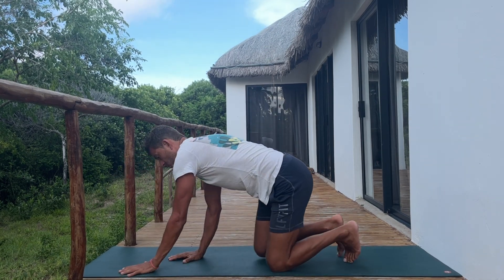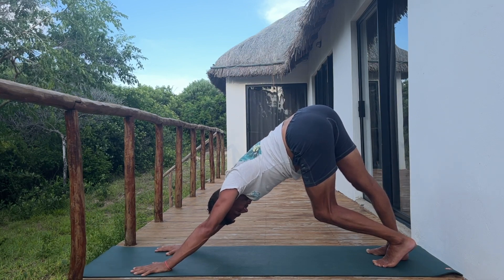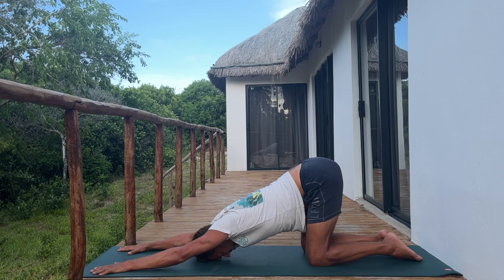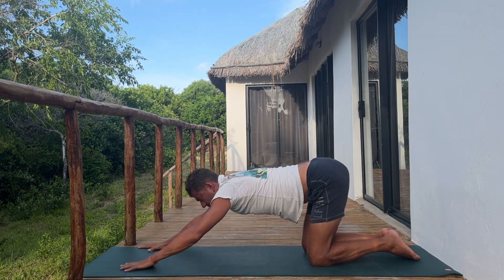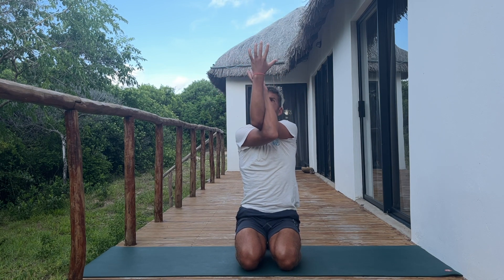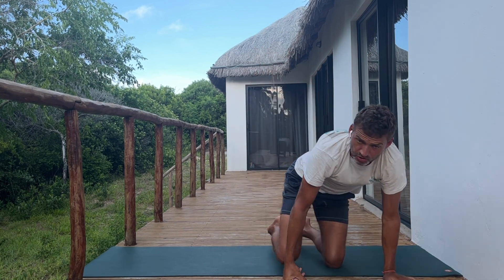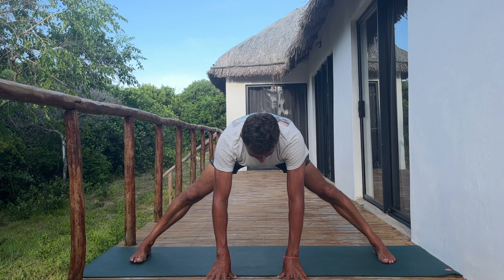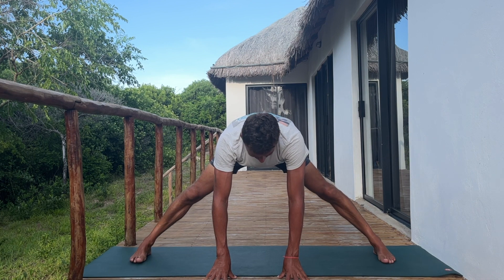Upper Back Mobility (thoracic spine, shoulders and neck)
Get into the area of the upper back, neck, shoulders and chest with this feel good routine. Using twists, side bends and backbends you will create more space on all the sides of the ribcage, and with eagle arms and anahatasana you can gradually improve the mobility in your upper back.

for longer online yoga classes